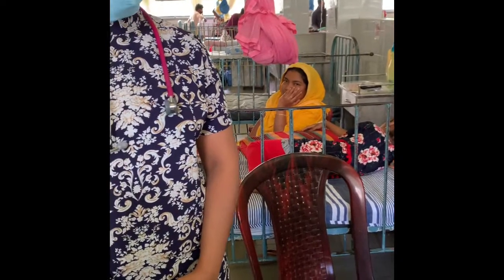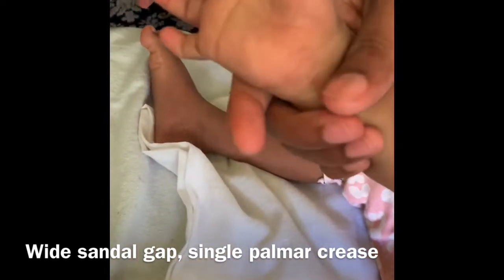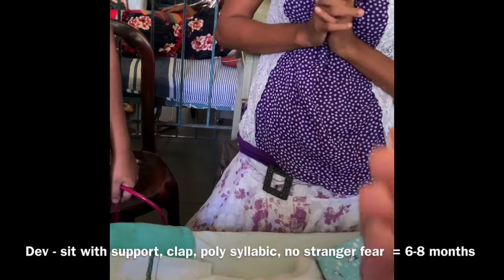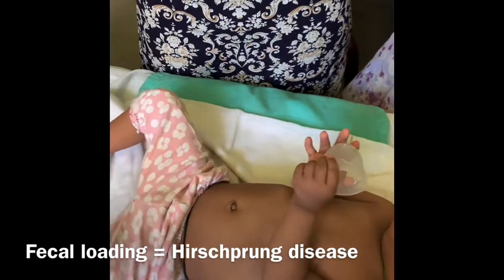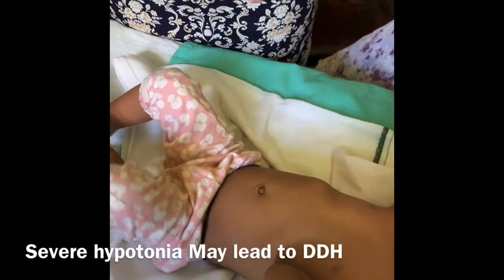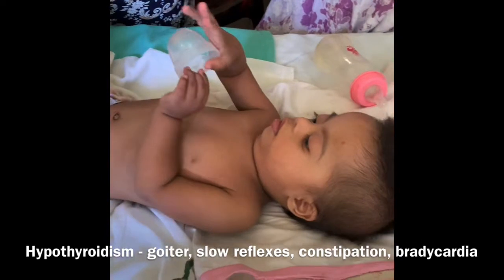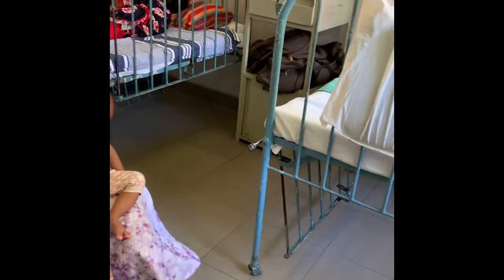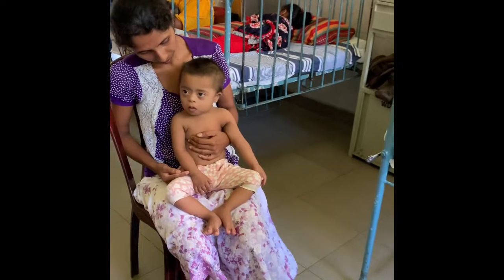Down syndrome short case (trisomy 21)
Down syndrome

Down syndrome (DS) is the most common chromosome abnormality among live-born infants. It is the most frequent form of intellectual disability caused by a microscopically demonstrable chromosomal aberration.

The Committee on Genetics of the American Academy of Pediatrics (AAP) has provided recommendations to assist primary care clinicians in the care of children with DS (table 1) [1]. The Down Syndrome Medical Interest Group is another resource for clinicians. Management requires an organized approach to the initial and ongoing evaluation and monitoring for associated abnormalities and prevention of common disorders [2,3]. Some patients are also followed by specialists in a Down syndrome clinic, where they may have additional health care needs related to DS addressed.

Please take small few seconds and help us❤️❤️
We will help you all to learn medicine and cure innocent lives.